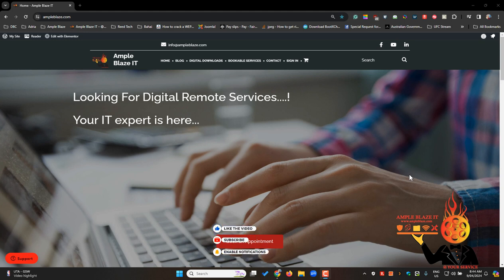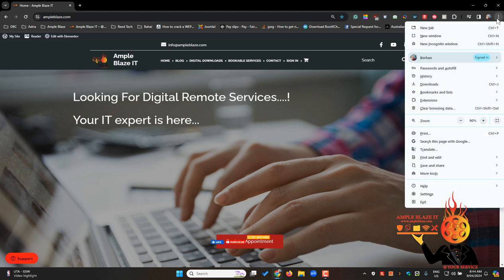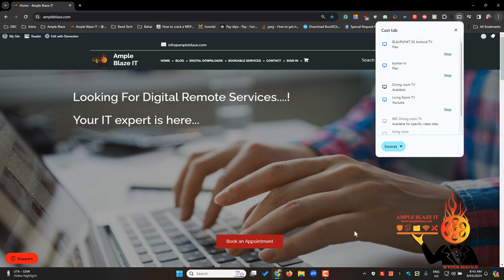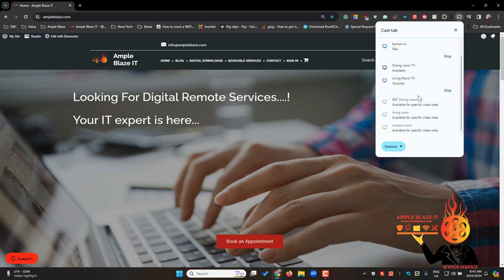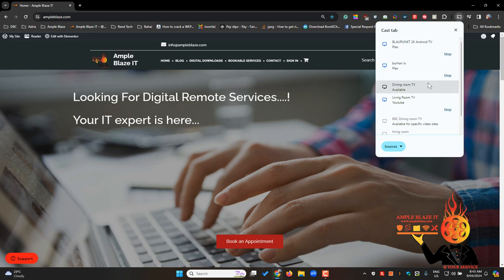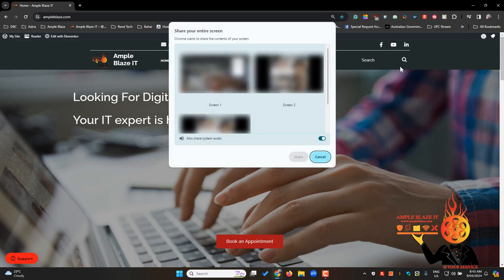Where Did My Cast Option Go?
Hi Blazers
In this video, we show you where the new cast option has gone since Google Chrome made its latest browser update.